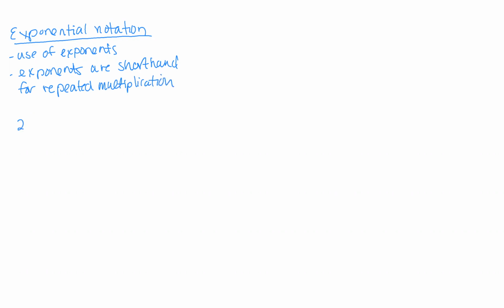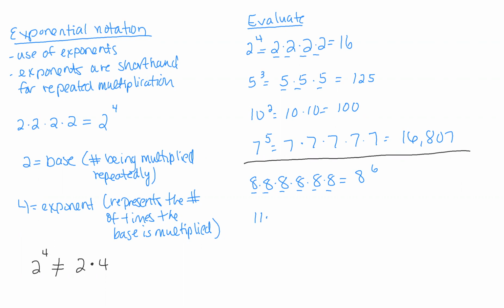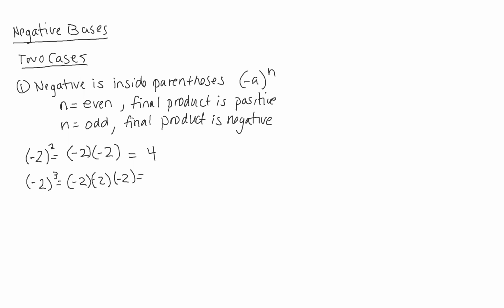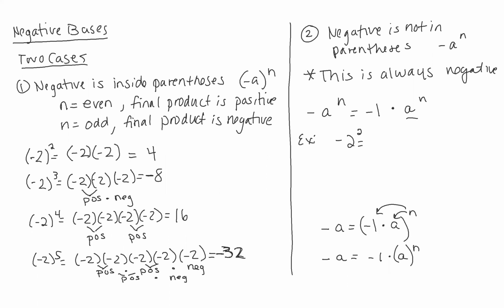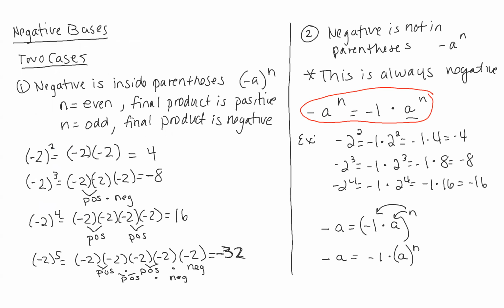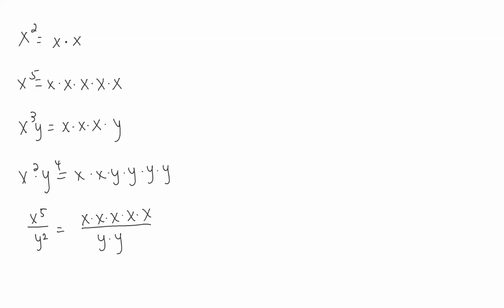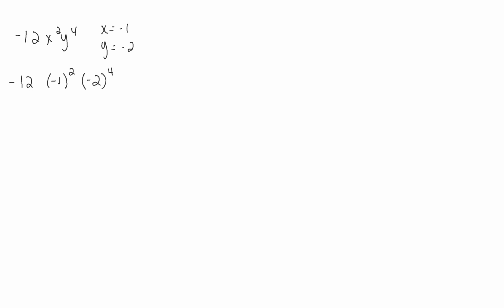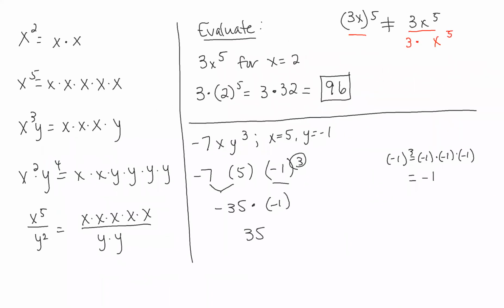Exponential Notation (with variables)